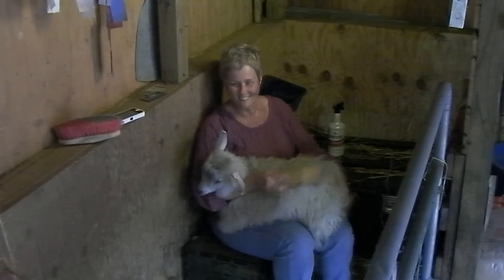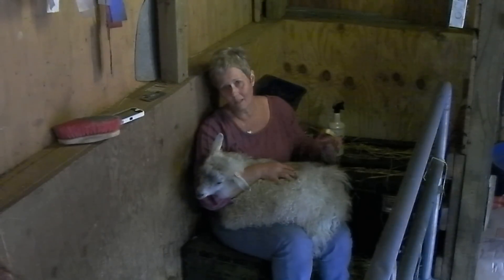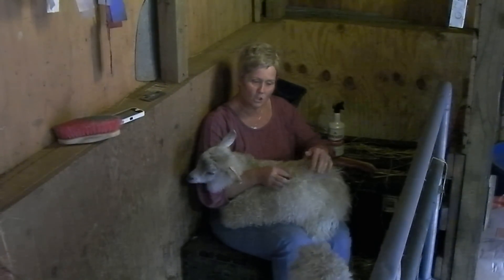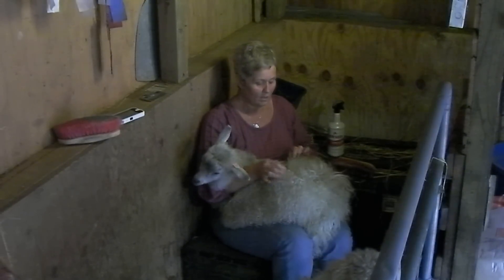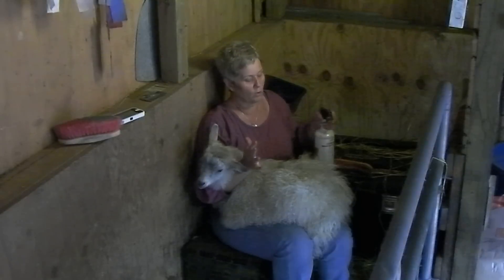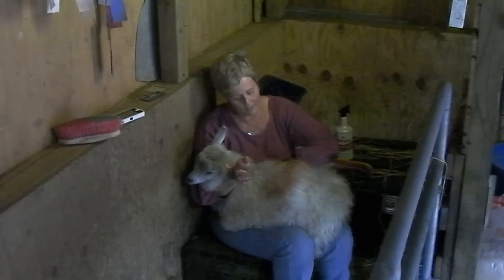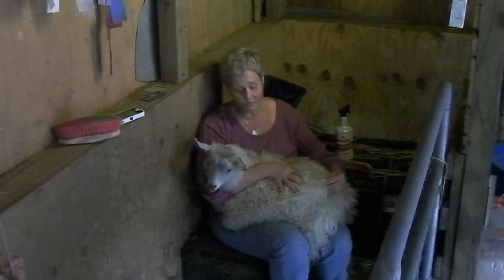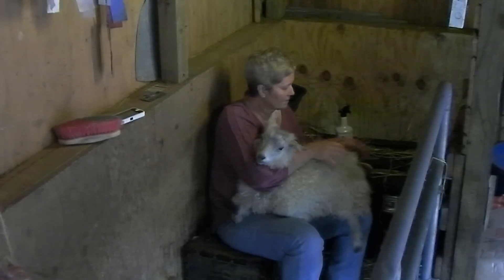Pamsfiber at dream come true farm new additions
new additions